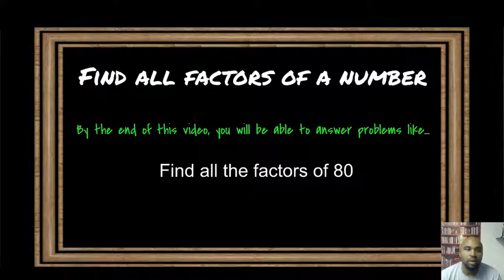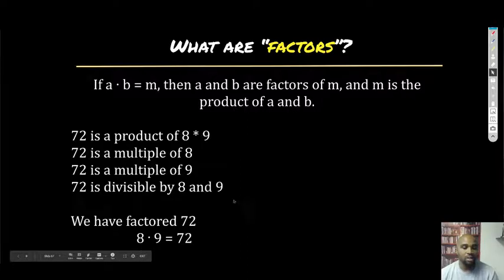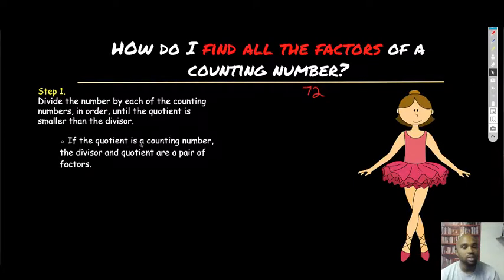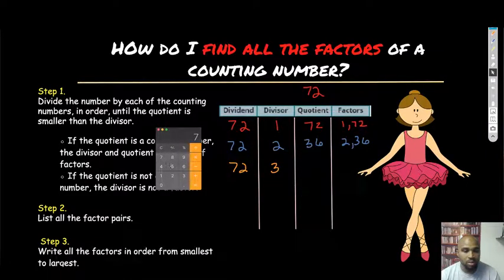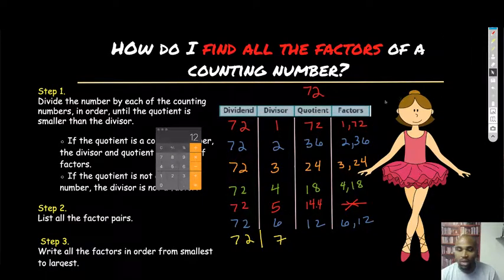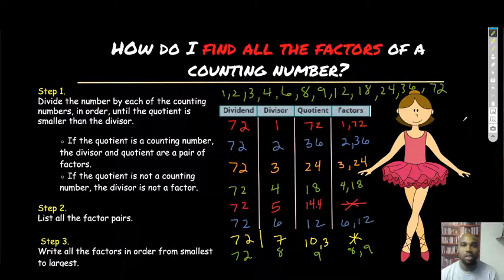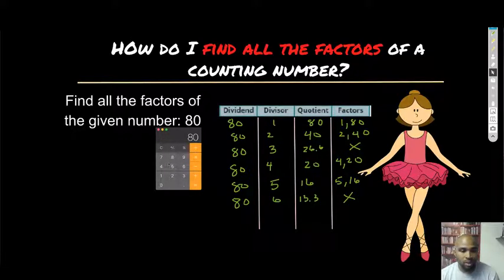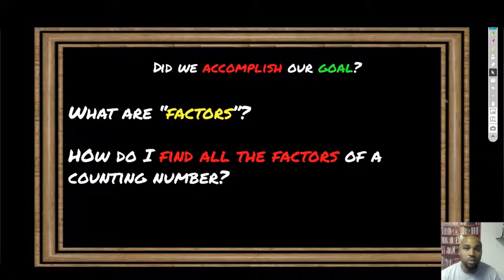How to Find ALL factors of a number | Pre Algebra | The Algebra Guy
What are all the factors of 80? What is a factor? Find the answer to these questions in this video.